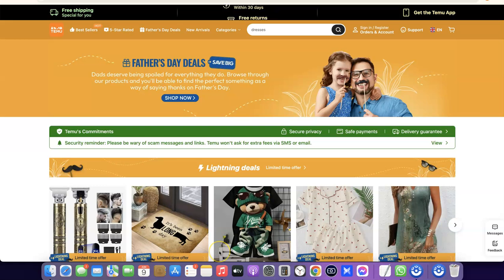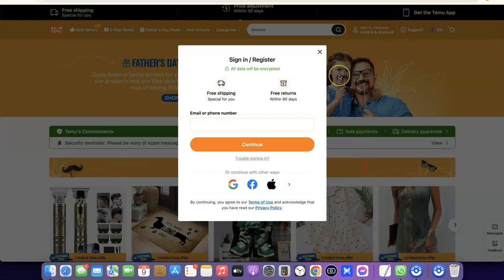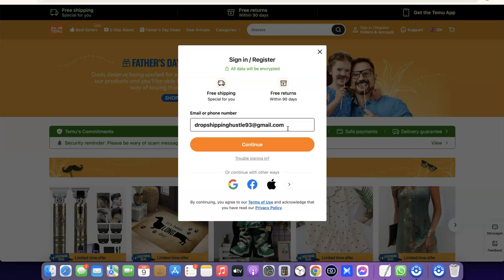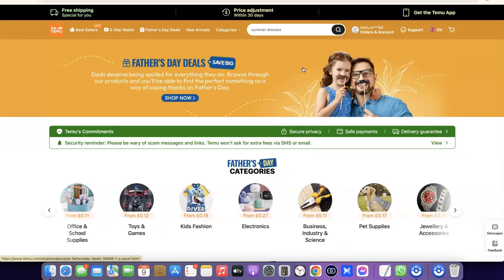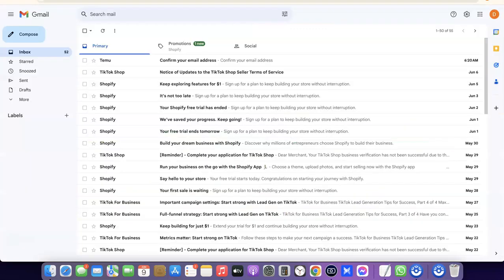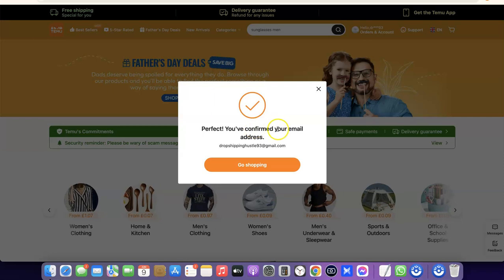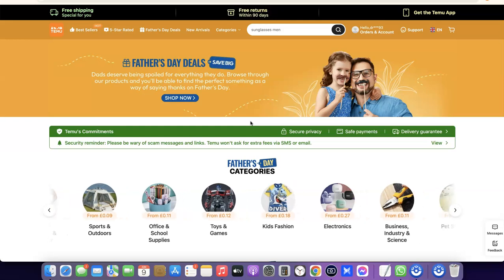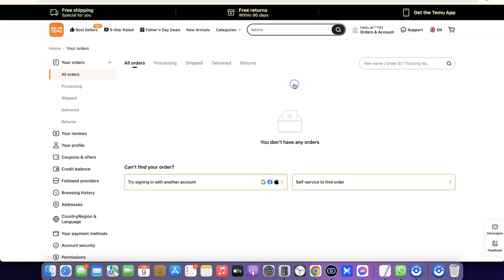How To Create an Account on Temu [Step by Step]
Here's how to create an account on the Temu website and easily shop around the platform for any products.